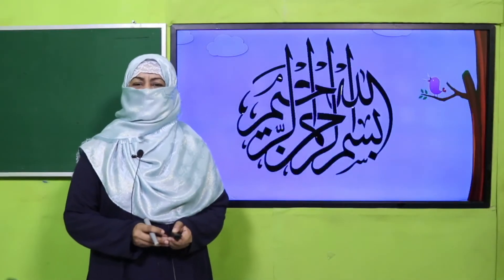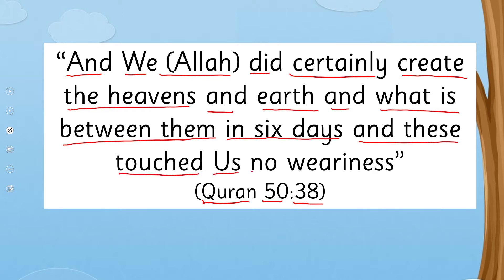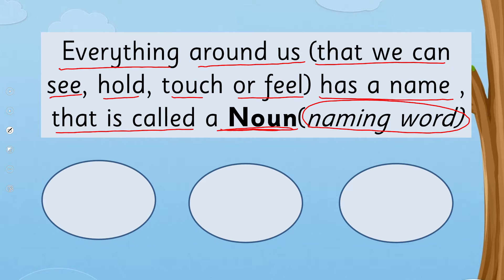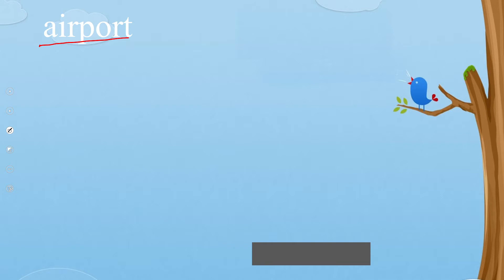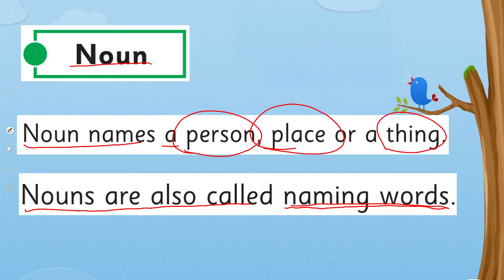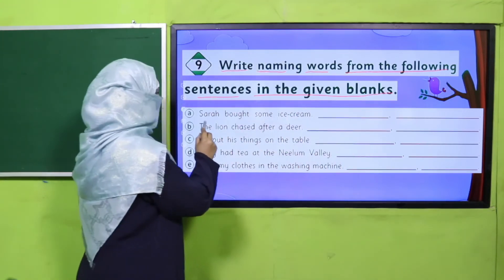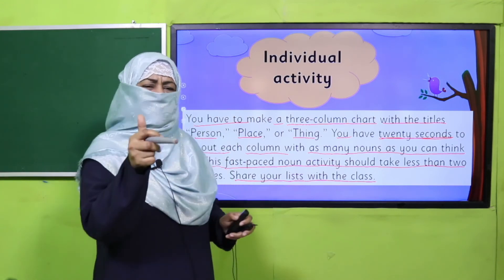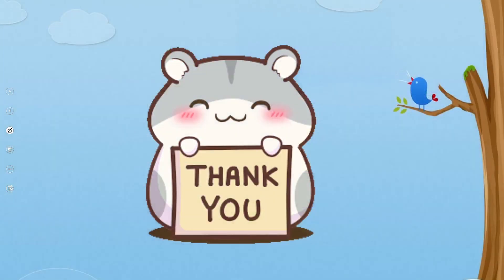English Grade 3 Unit 1 Lecture 1 || SNC 2020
1. PowerPoint Presentation

2. Lesson Plan

3. Worksheet/Activity